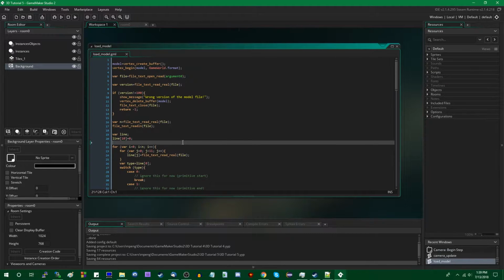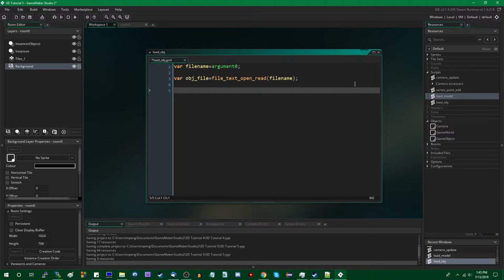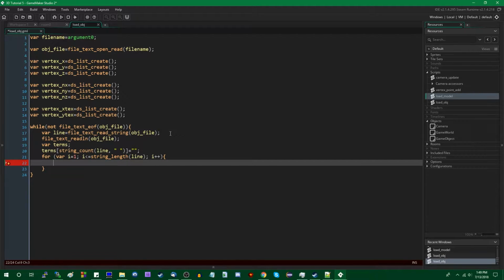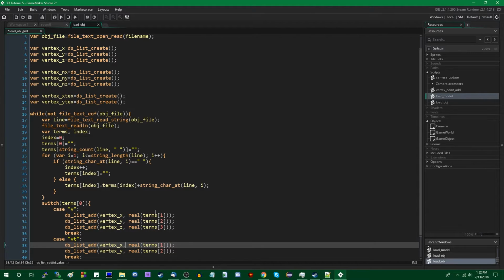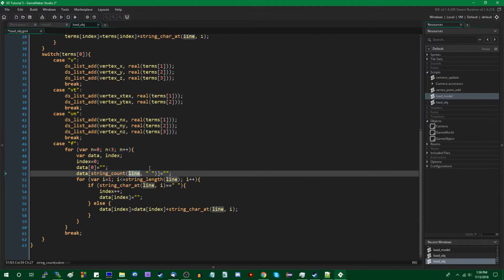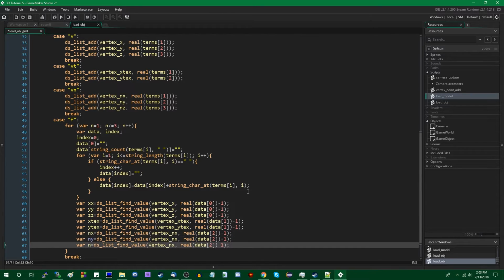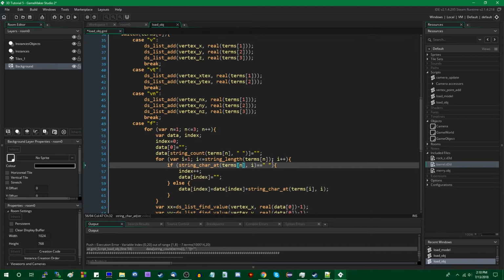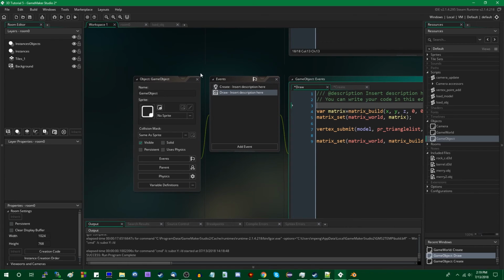(New version in comments) 3D Games in GameMaker - Loading OBJ Models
You can tell this video is old because I still have Skype pinned on my task bar. So Model Creator for Game Maker is nice, but suppose you want to use a more qualified 3D model editor for use with Game Maker. For that you need a way to load a file format such as an .obj model into Game Maker. This was written for Game Maker Studio 2, but can work in Game Maker Studio 1 and can be adapted for even earlier versions, if you're still using those.

Here's the code. I've updated the repository to take care of some common issues; see the pinned comment.

Note that .obj models do not support animation. To make use of animation, you need to use a different format such as .fbx, which (as far as I know) only one person has attempted as of my writing this. I may do a tutorial on that at a later date, as well.

0:00 Introduction
1:17 I can't believe I left this in a video that got watched by like thirteen thousand people
2:30 Structure of an OBJ file
4:08 Admissions of incompetence
4:13 Setting up for reading the file
5:53 Reading the attribute data out of the file
12:08 Reading the face data
17:13 Building the vertex buffers
21:33 Finding and fixing a typos
22:45 Fun times with the up vector
25:58 Videos for another day, and ending remarks

That promised social media link spam.
I do live streams sometimes!